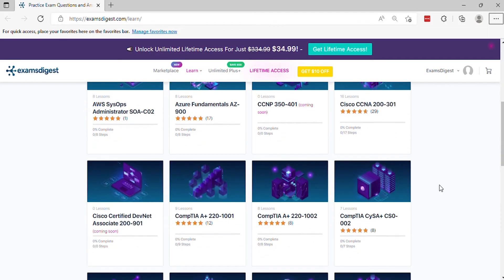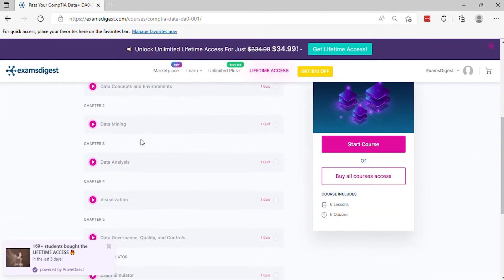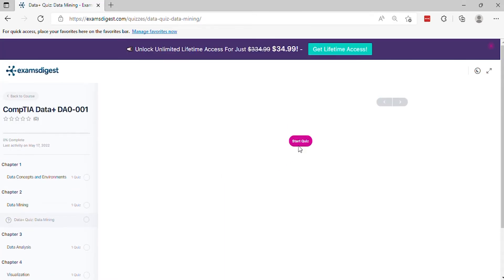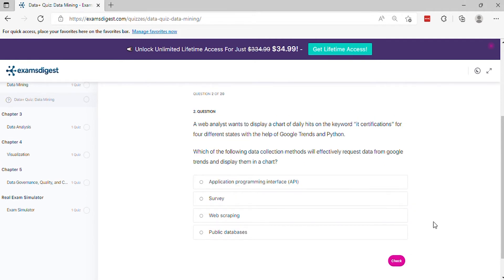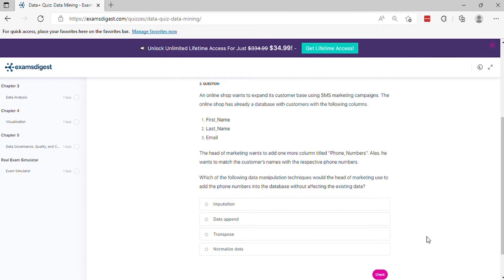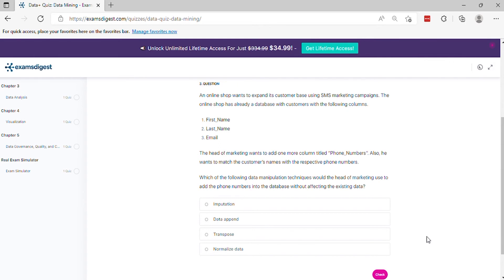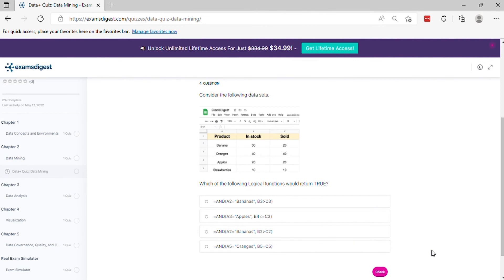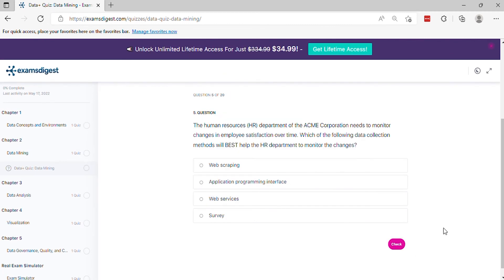CompTIA Data+ (DA0-001) Real Practice Exam Questions - part 2 | examsdigest.com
Welcome to our comprehensive video guide, presenting a focused collection of practice exam questions tailored for the Data+ DA0-001 Certification! 🎓🔥